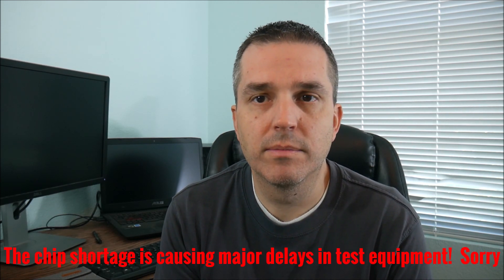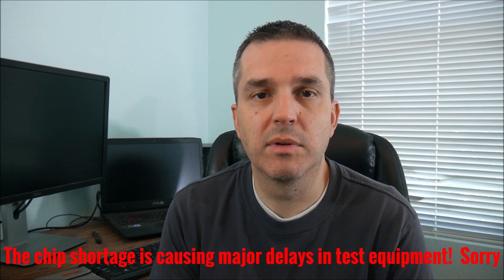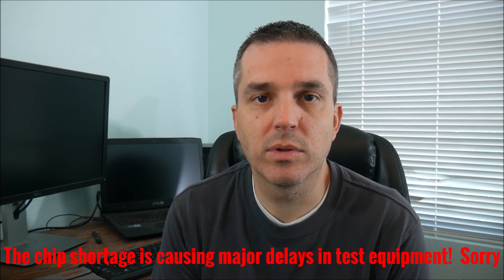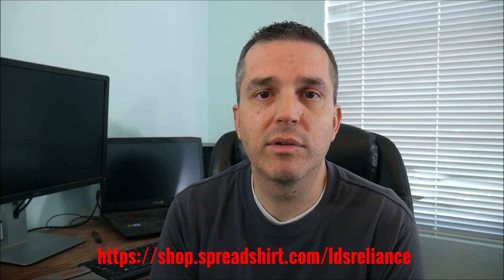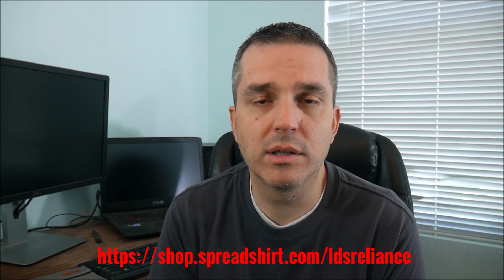Battery Import Project Part 8 - Peaking Inside the Battery Case To Get A Glimpse of Build Quality!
In this video, I give a few quick updates about new and improved battery specs, 16 batteries in parallel, the warehouse move in date, and the release of a merch store to support the channel. But more importantly and much more interesting, I crack open the battery case and show you a peak at the insides to get a feel for the battery quality. I am going to leave a complete teardown video for later, but this should help people see that these are quality batteries.

00:00 Introduction
00:25 Testing Delayed
00:40 Warehouse Move July 1st
01:07 Soon - 16 Batteries In Parallel!
01:47 Battery Specs Even Better Than I Thought
03:09 Merch Store Released
04:45 Cracking The Case Open
05:59 Inside The Case Footage

Music in the video provided by the Youtube music library and the song is called "Feels" by Patrick Patrikios.